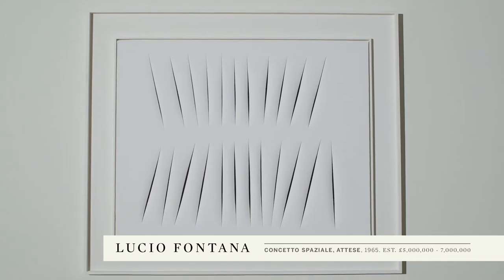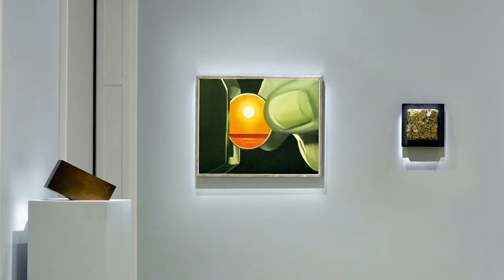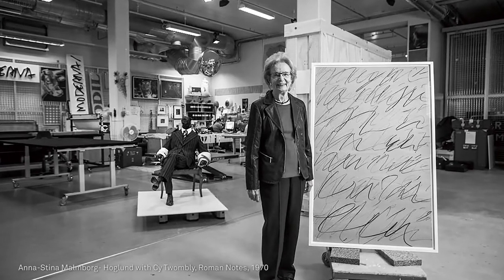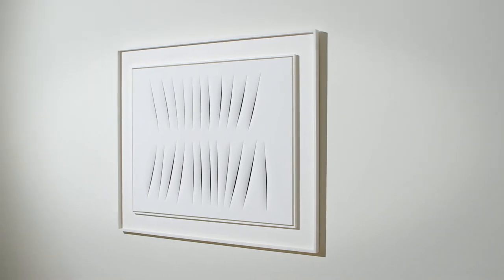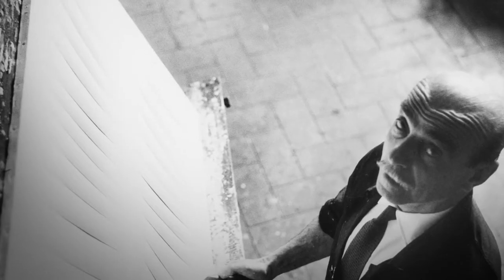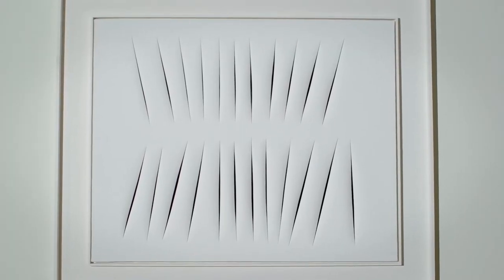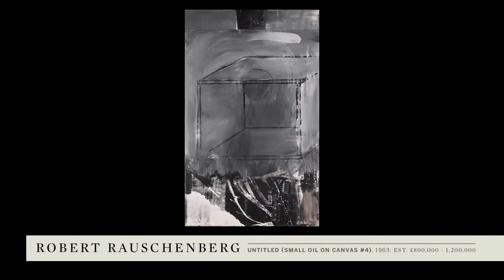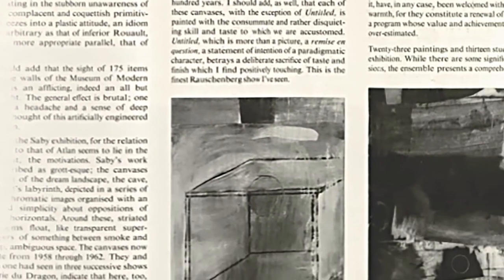Property from an Important Swedish Private Collection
One of the finest collections of American and European art to come to the market will be offered at auction on 10 and 11 February 2015 as part of our Contemporary Art Evening and Day Auctions in London. Cheyenne Westphal discusses the collection, including its undeniable star, Lucio Fontana's magnificent white ' Concetto Spaziale, Attese', which has not been seen on the market since 1966.